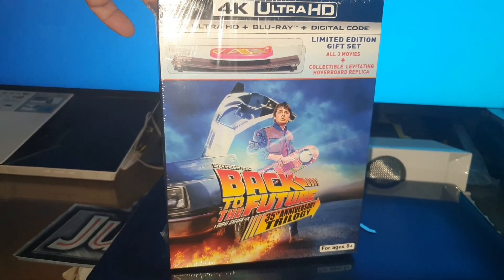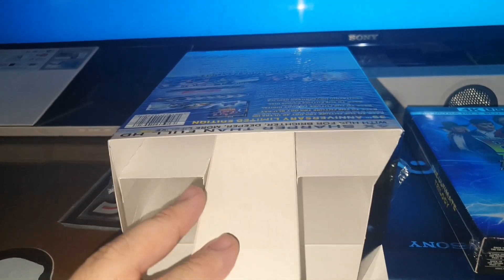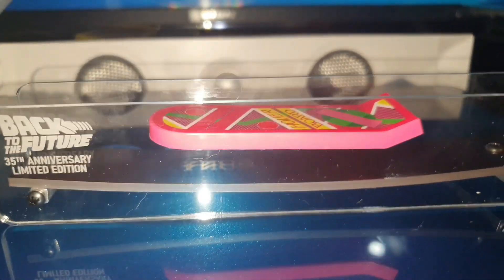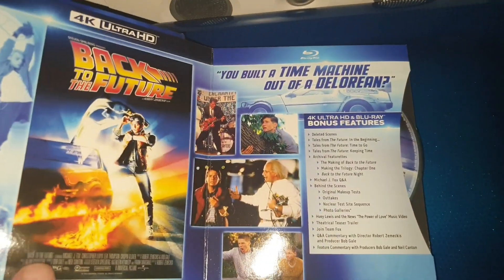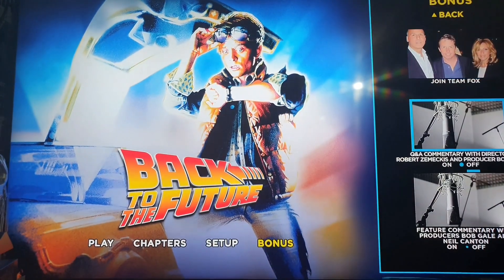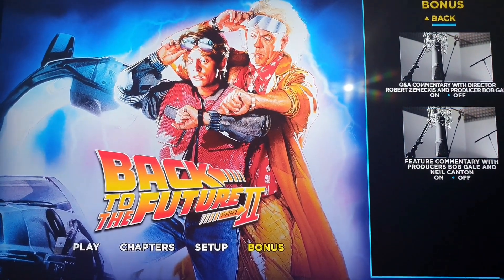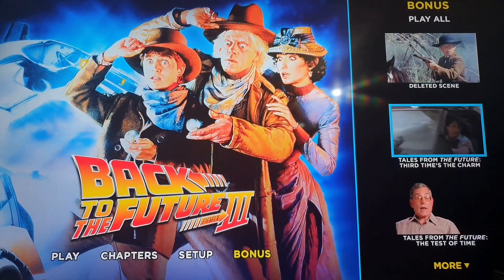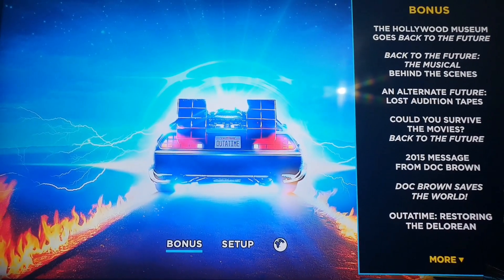BACK TO THE FUTURE TRILOGY LIMITED GIFT SET 4K ULTRA HD BLU-RAY UNBOXING + MENUS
video re subido para corregir que se vea en 16;9